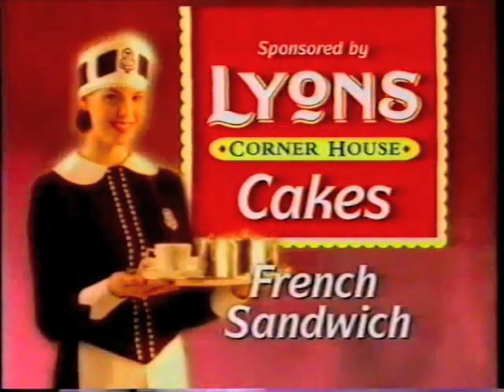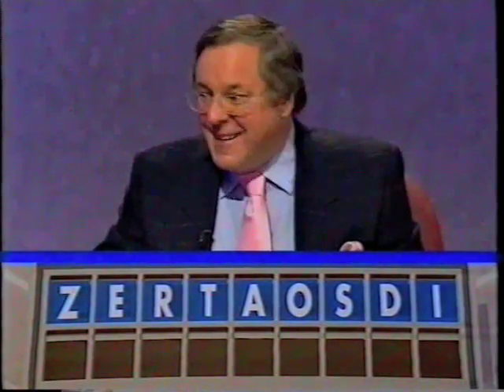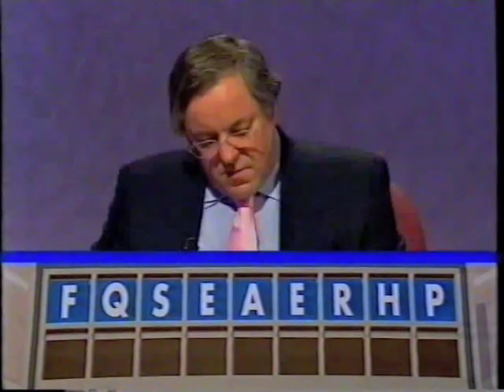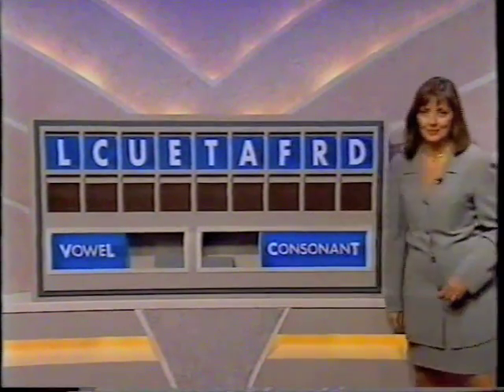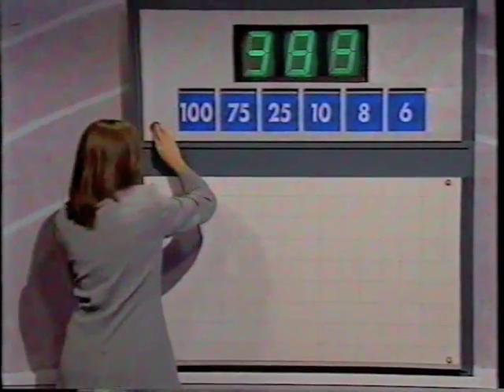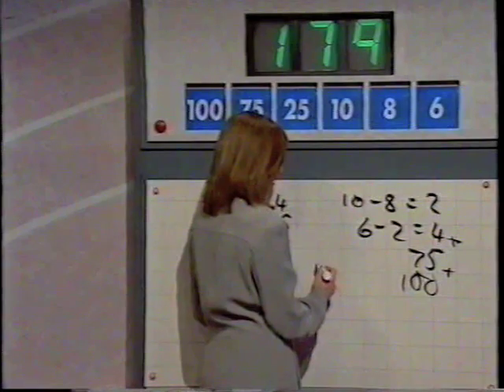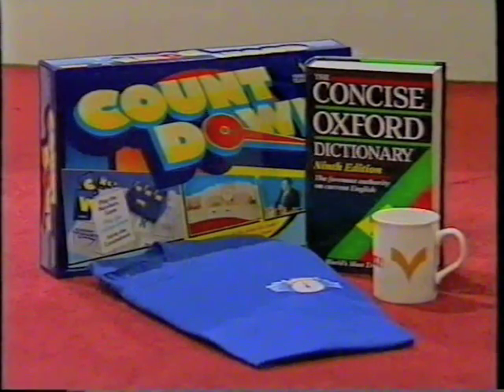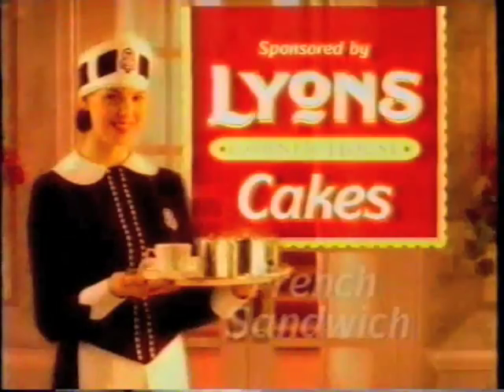Countdown - Monday 25th May 1998 - Part 2 Of 2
Broadcast on Monday 25th May 1998 - Part 2 Of 2 - Richard Whiteley & Carol Vorderman host the show in which contestants race against the clock to pit their wits against vowels, consonants and numbers. With Anna Eaton and dictionary corner guest Rick Wakeman - All copyright remains with Yorkshire Television & ITV Productions - PLEASE COMMENT!